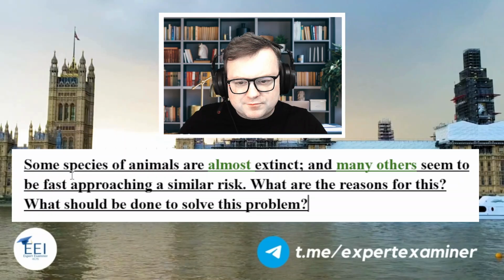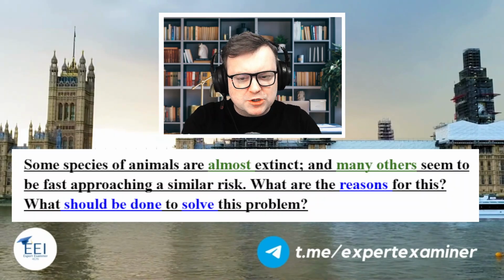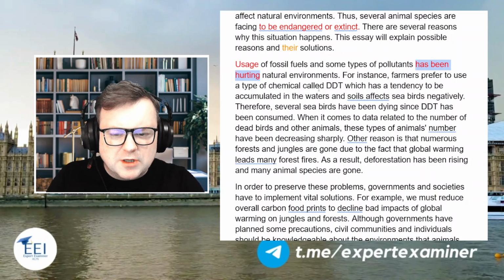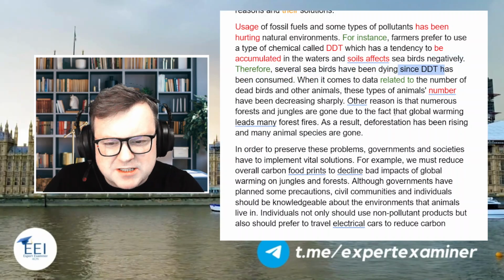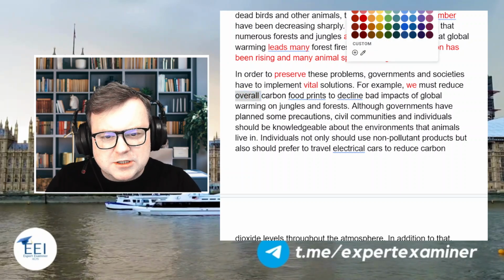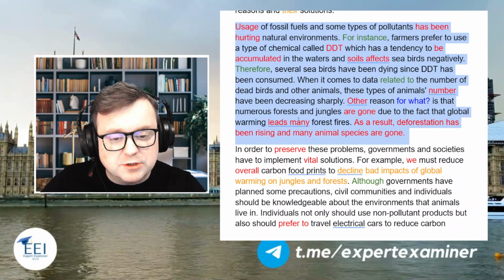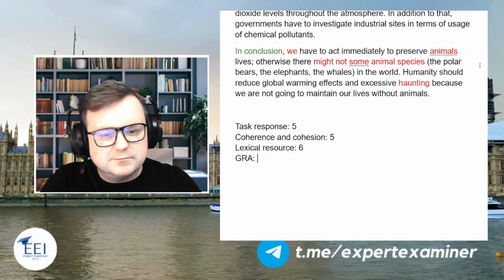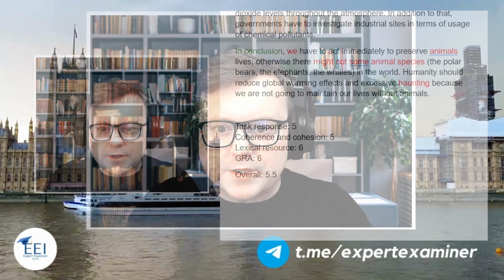IELTS essay check - 5.5